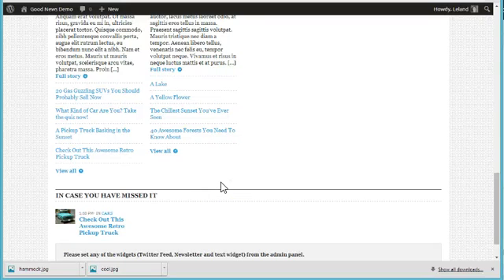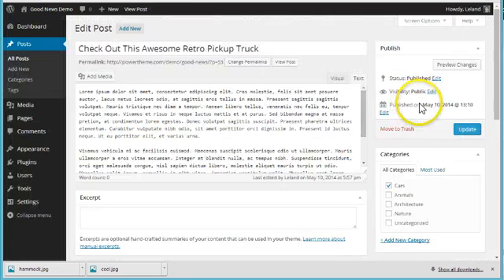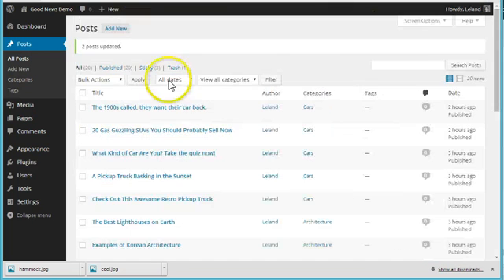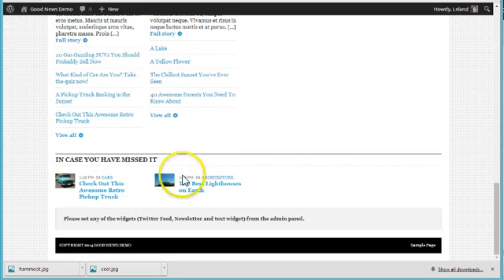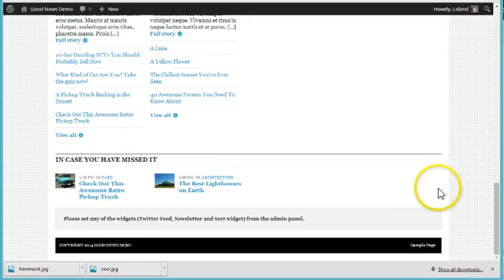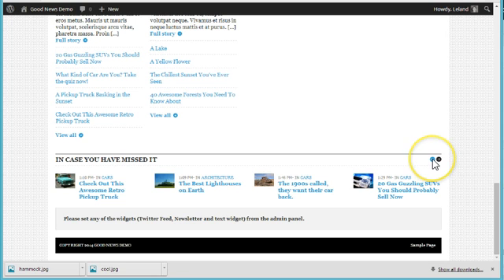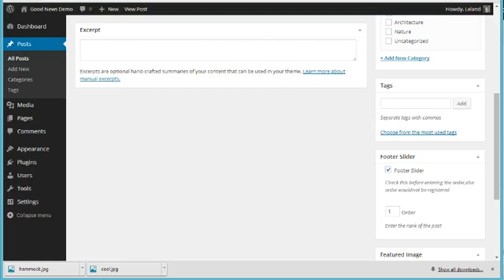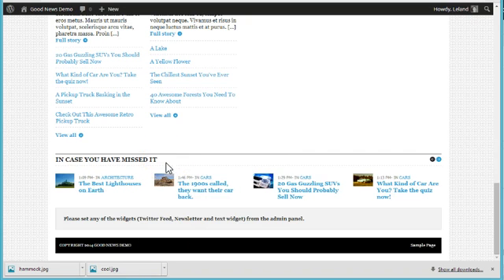Setting up the footer carousel in the Good News WordPress theme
Leland from PowerTheme quickly goes over how to use the footer slider in our premium WordPress newspaper magazine-style theme.